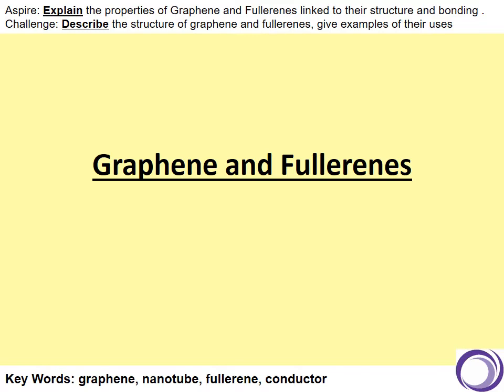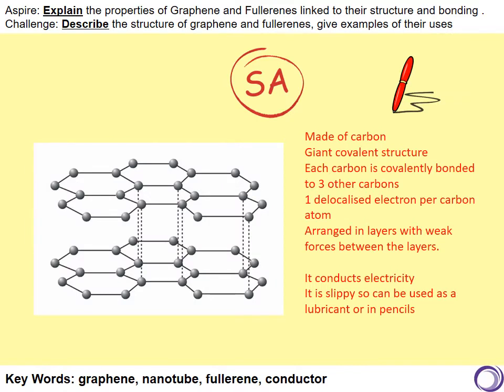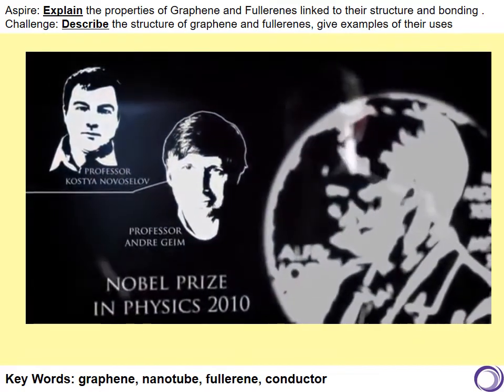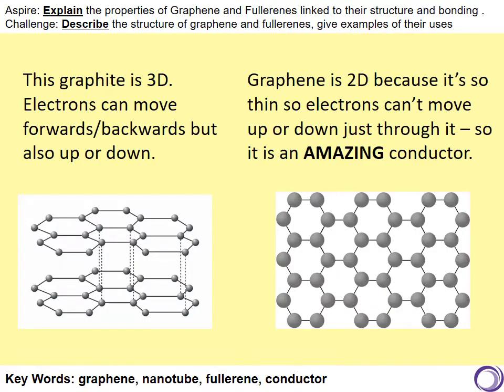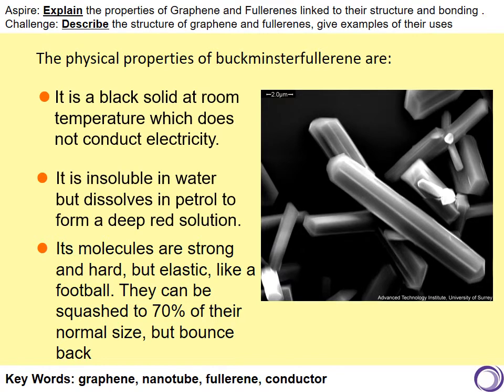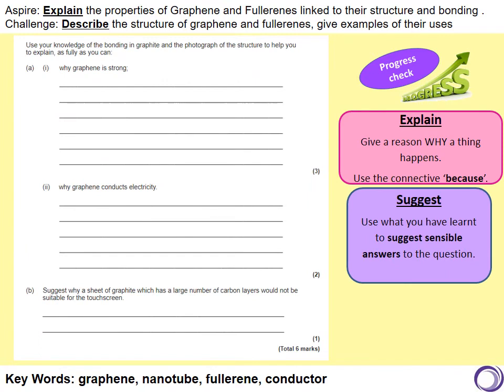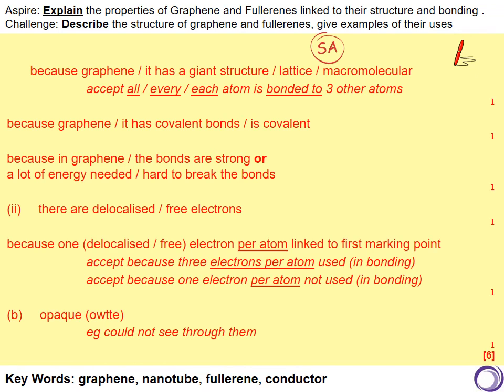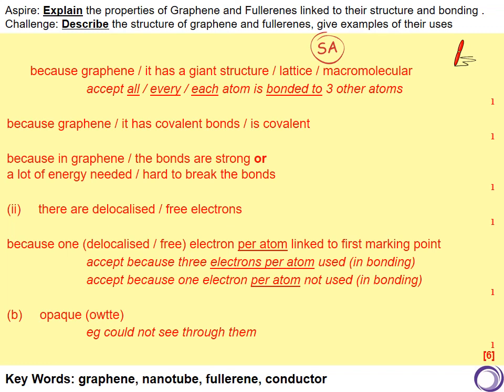Graphene and Fullerenes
Lesson 8 in the GCSE Bonding and Properties topic